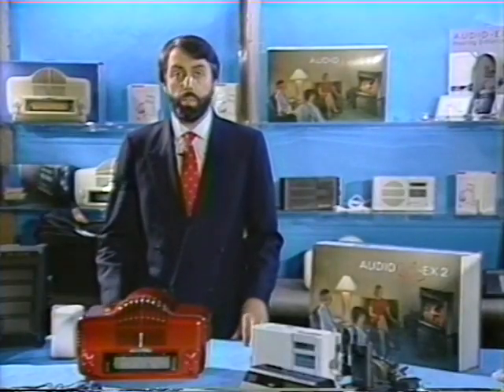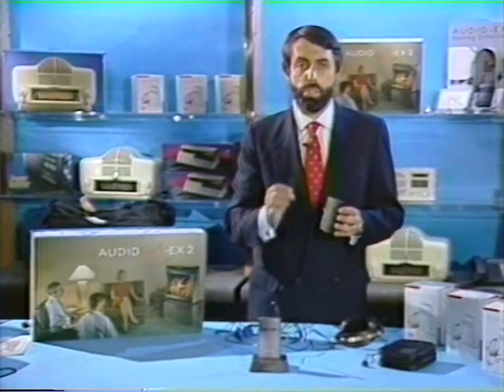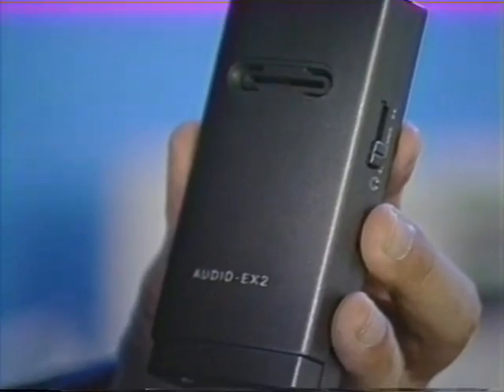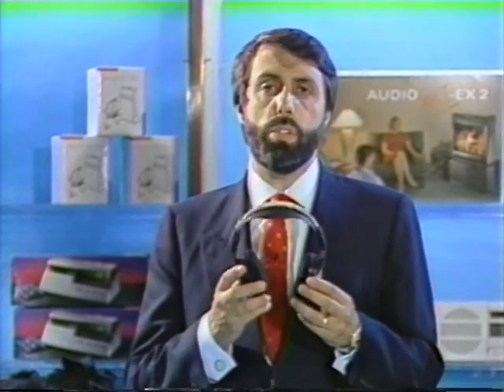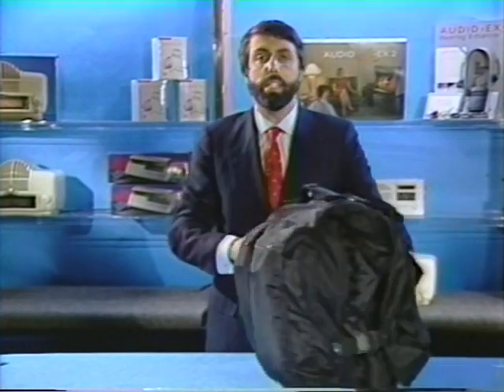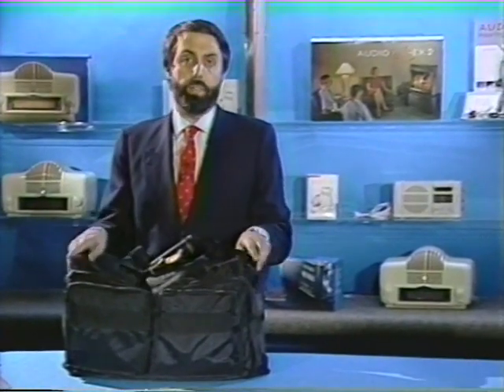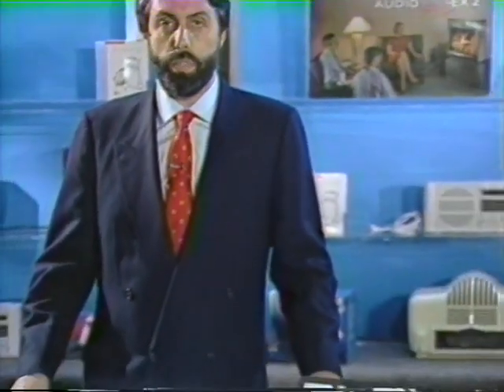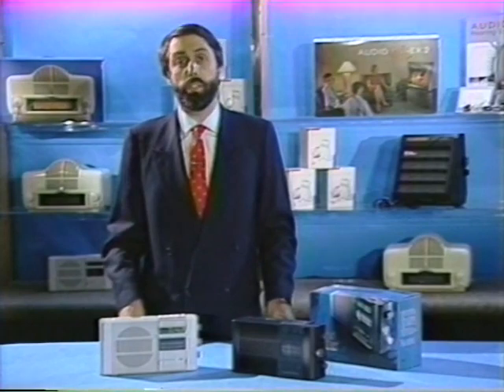Tim Simon Products and The Sharper Image